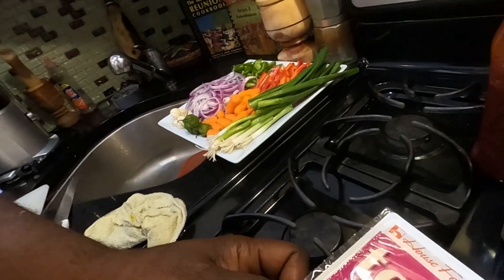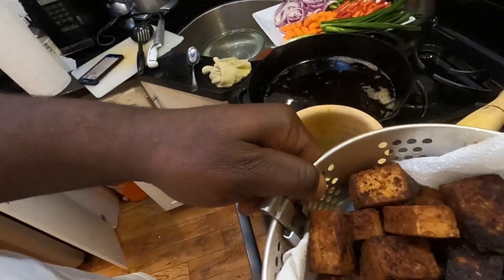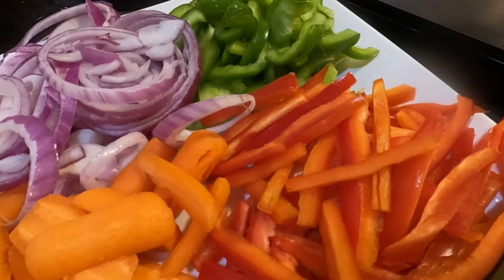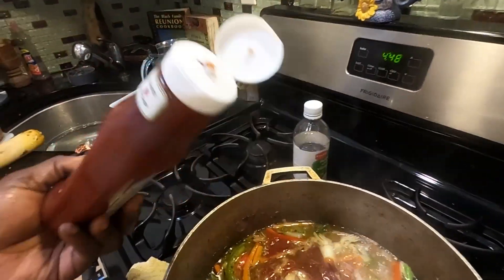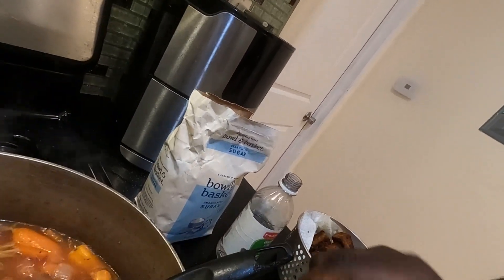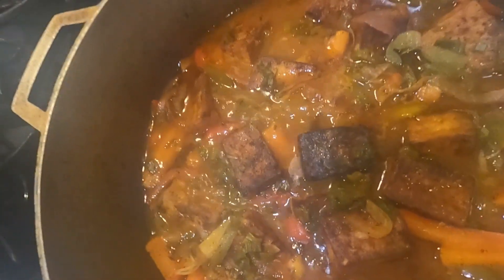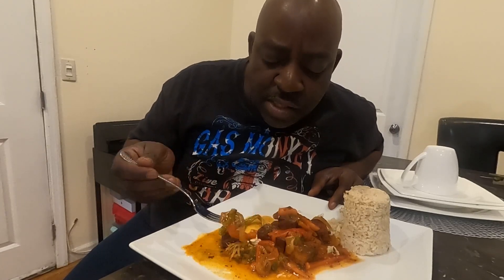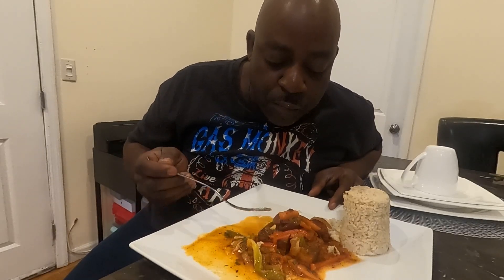Brown Stew Tofu